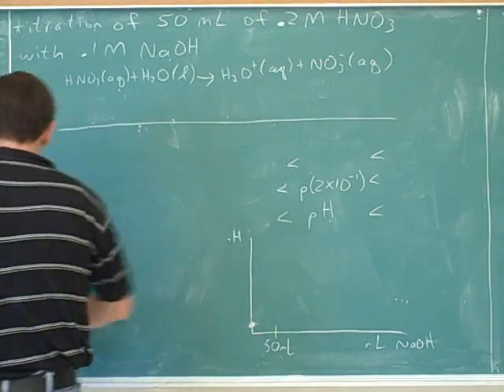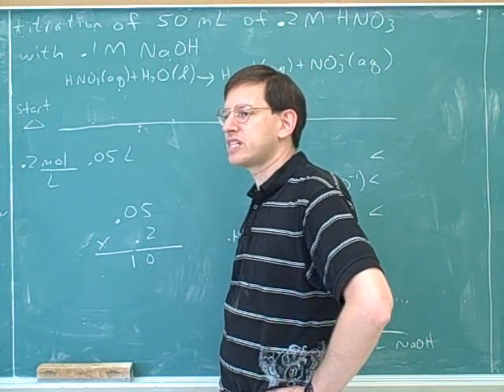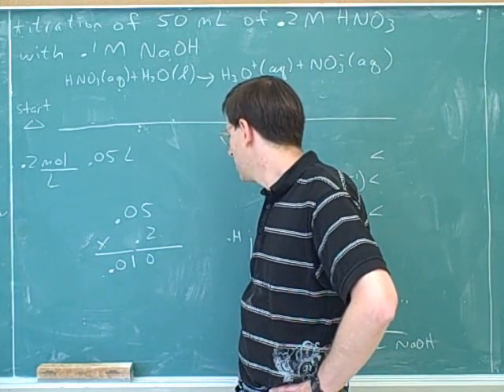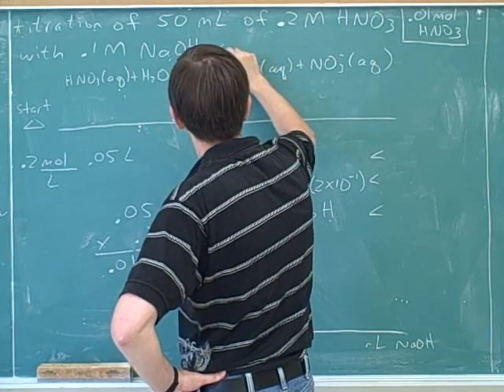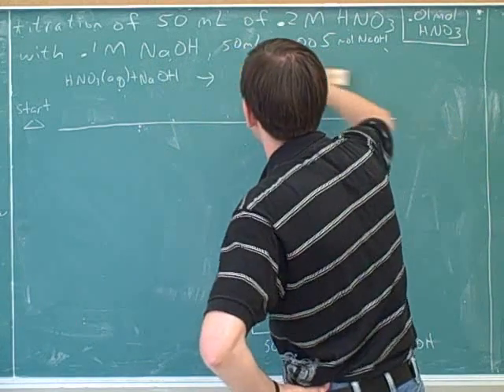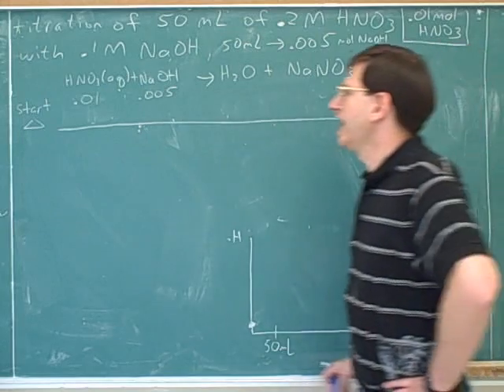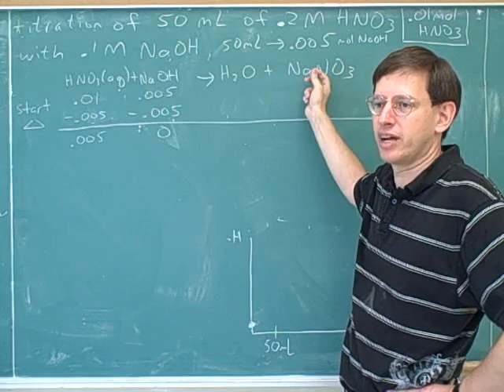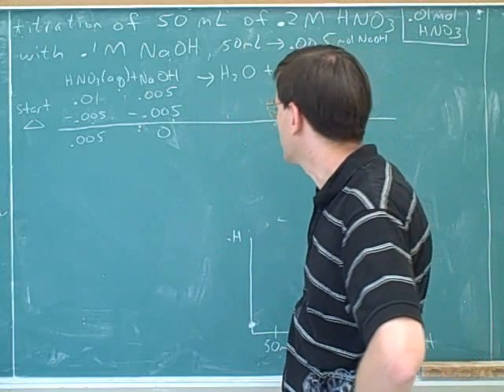Calculating pH for acid-base titrations (3)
Chemistry: Calculating pH at various points on a titration curve. Titration of a strong acid with a strong base--vertical intercept; left of equivalence point; equivalence point; right of equivalence point. Titration of a weak acid with a strong base—vertical intercept; half-equivalence point; equivalence point; right of equivalence point. How to do titration calculations without a calculator

(1) TITRATION OF A STRONG ACID WITH A STRONG BASE--vertical intercept
(2) Continued. Left of equivalence point
(3) Continued
(4) Equivalence point. Right of equivalence point
(5) Continued. Titration of a strong base with a strong acid. TITRATION OF A WEAK ACID WITH A STRONG BASE—vertical intercept
(6) Continued. Half-equivalence point
(7) Continued. Equivalence point
(8) Continued
(9) Right of equivalence point
(10) Continued
(11) Titration of a weak base with a strong acid